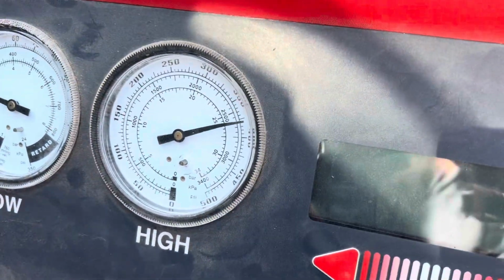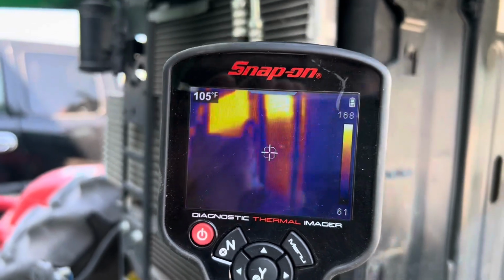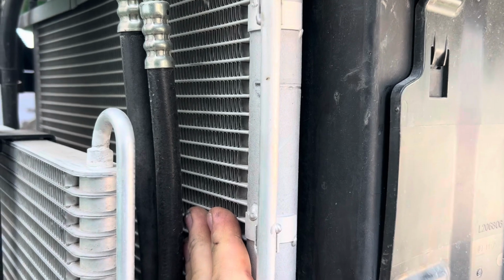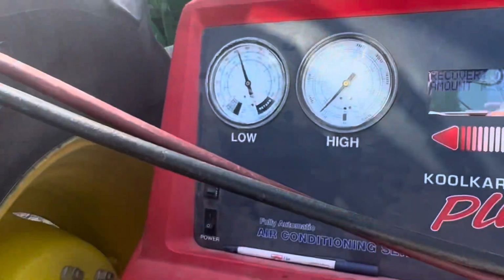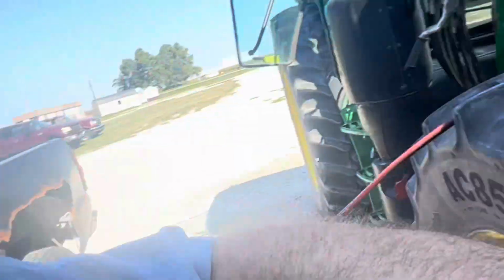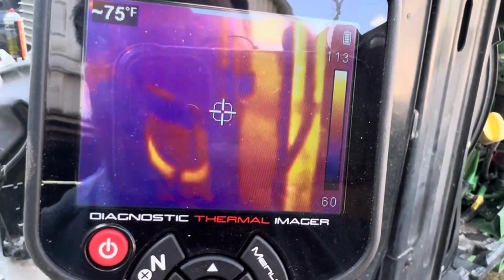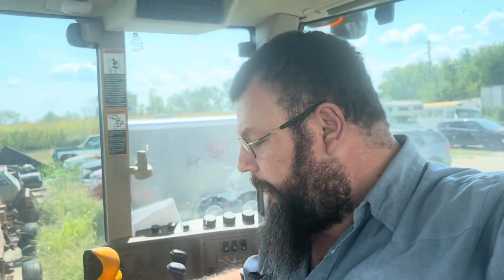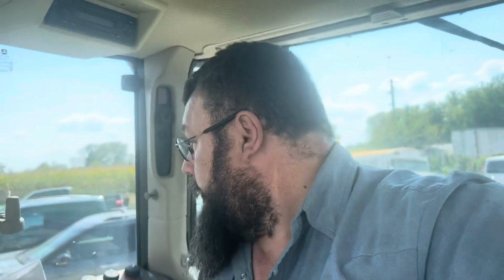Diagnosis of an AC restriction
This John Deere came on with an intermittent inoperative air conditioner, very quickly we found that the high side pressure was too high and that led us to the restriction in the condenser.